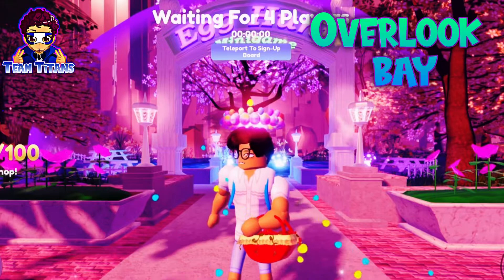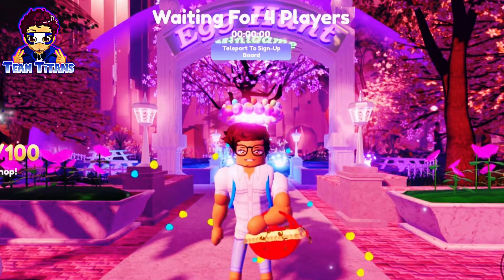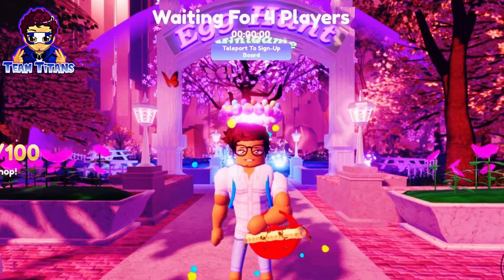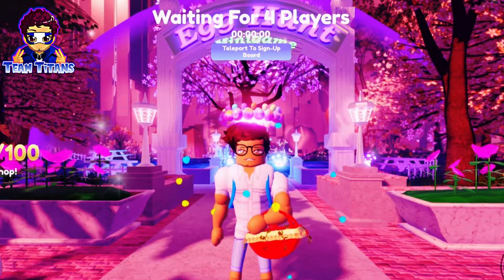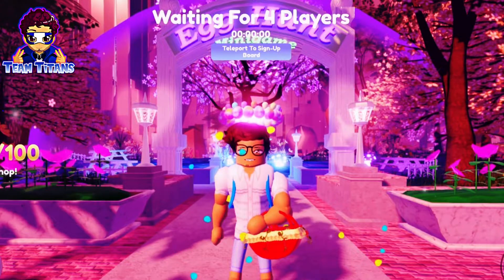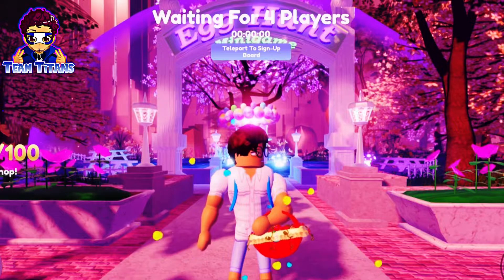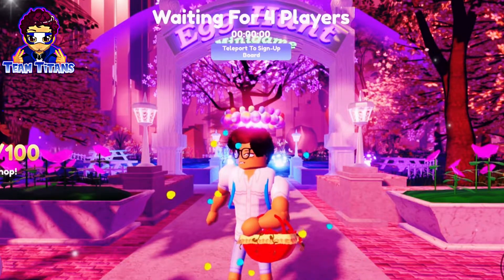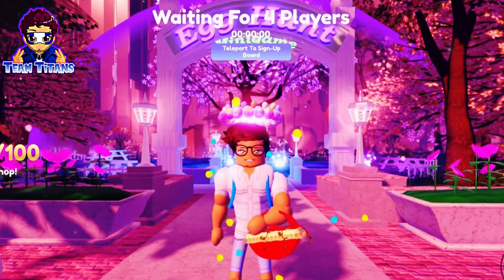Royale High-Trading Only New Easter Items 🐣🐰